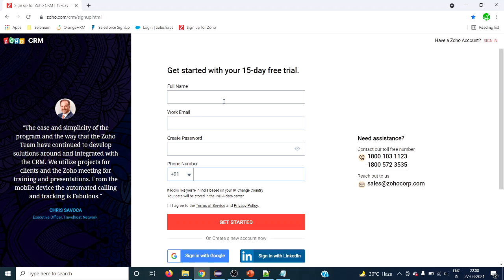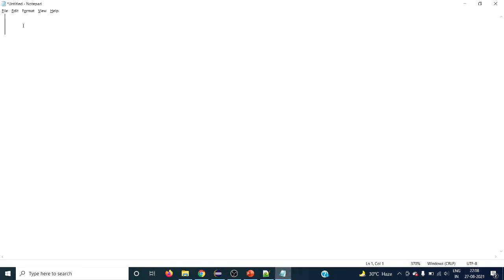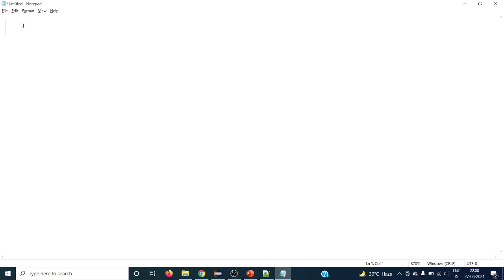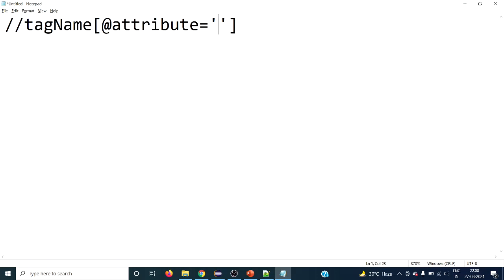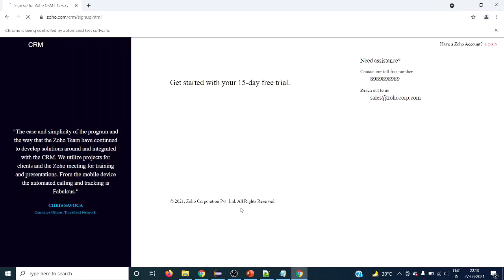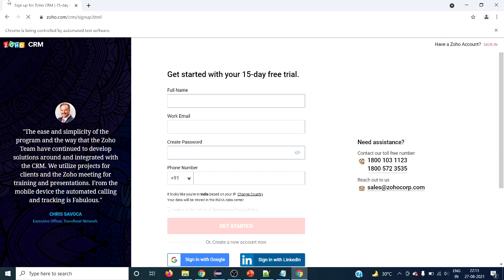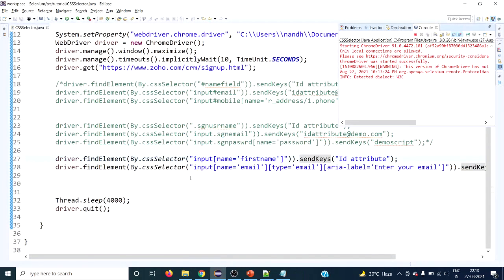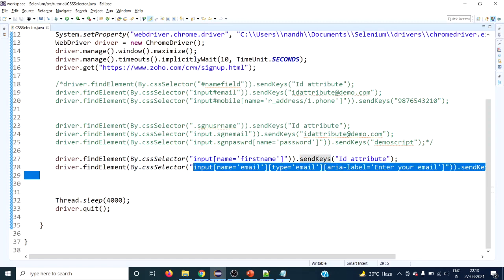How To Use All Attributes in CSS Selector || Selenium WebDriver || Java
In this tutorial we will learn how to use any or all attributes in cssSelector apart from id and class attribute. id and class attributes can be used using css selector's special character #(ash) and .(dot) but css selector doesn't provide any special form to use other attributes like name, class, title, placeholder etc,. In this tutorial we will learn how to use any attributes which is in HTML webelement in cssSelector locator of selenium webdriver.

Different Locators available in selenium
1. id
2. name
3. className
4. tagName
5. linkText
6. partialLinkText
7. XPath
8. cssSelector